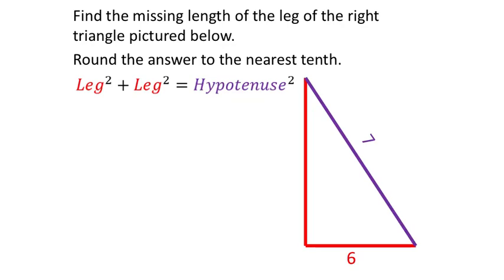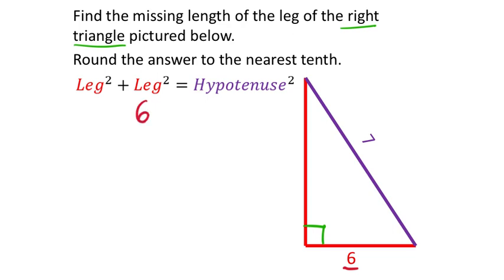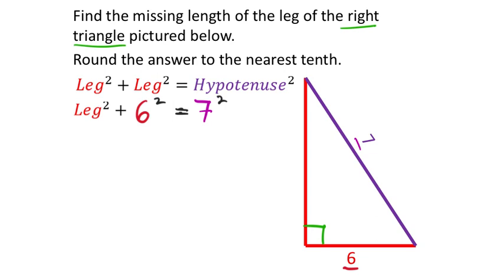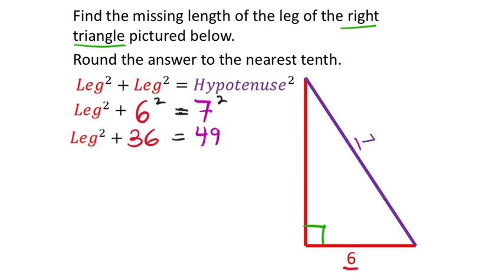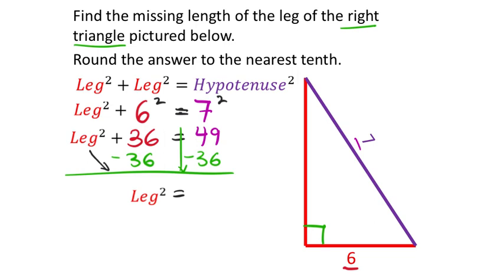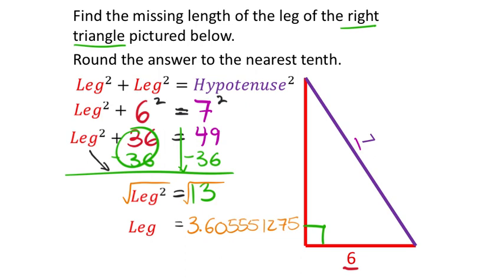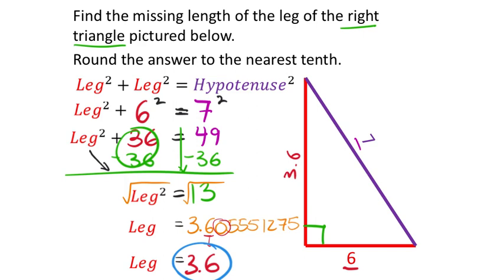Using the Pythagorean Theorem to Find a Leg Length (Hypotenuse = 7, Leg = 6)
Find the missing length of the leg of the right triangle pictured.
Round the answer to the nearest tenth.